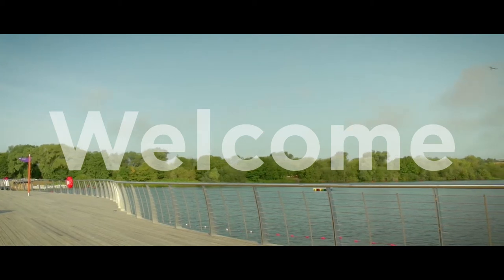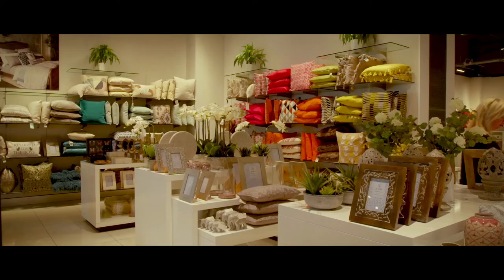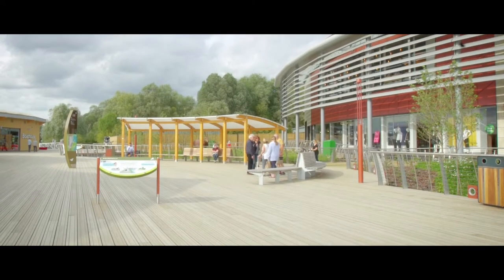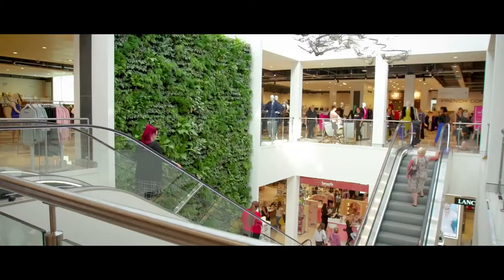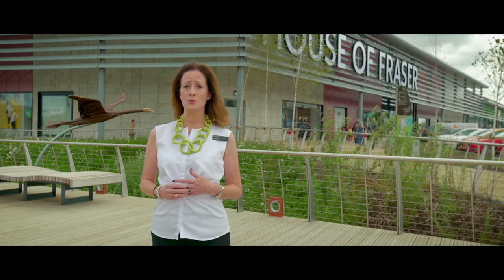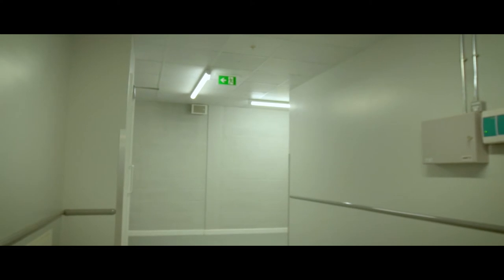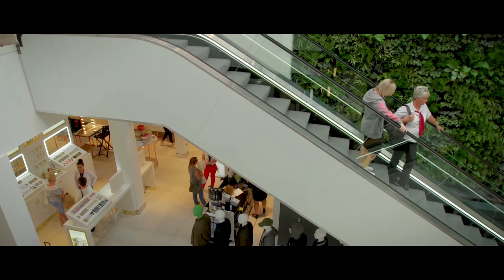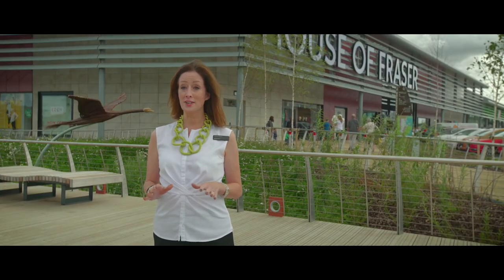Responsible Retailer: Welcome to our store of the future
Welcome to Rushden Lakes- Our Store of the Future. Cleaner, Greener and Closer to Nature.

With lower carbon emissions and lower energy consumption, our new store is our first store with International Sustainable Standard BREEAM status. Situated in a beautiful wildlife reserve we've worked hard to bring our customers closer to nature. Take a look at our new store, and start planning your next trip.